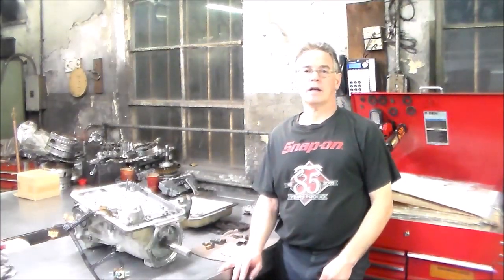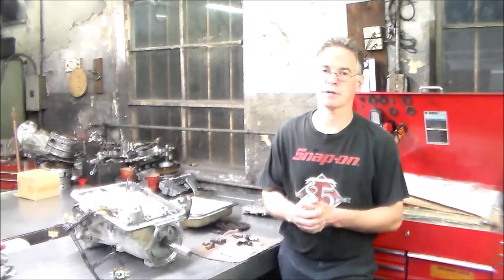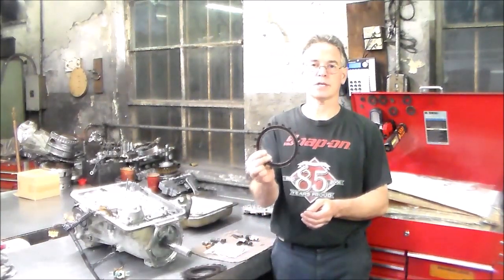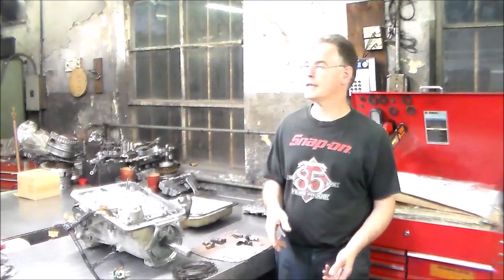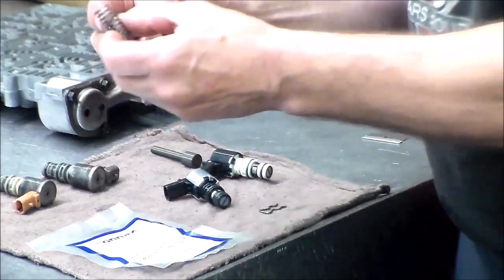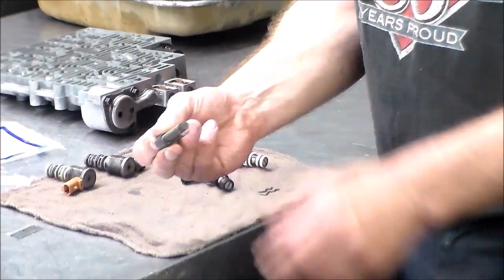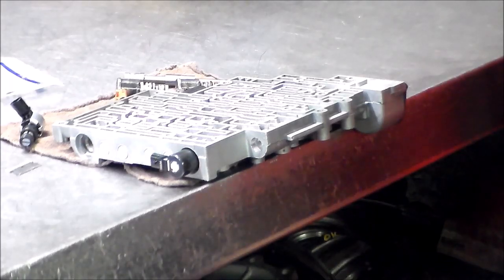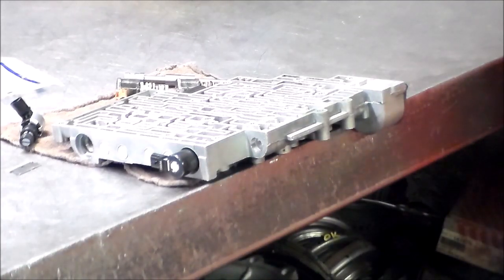4L60E, Moves Forward In Neutral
In this video, i show what makes this vehicle (or any one) move forward in Neutral. I also go over a spring in the valvebody that sometimes likes to break, should always be checked, a replacement spring is available through Sonnax.